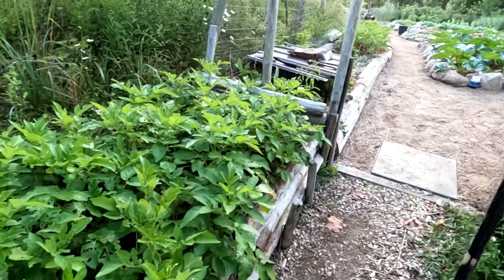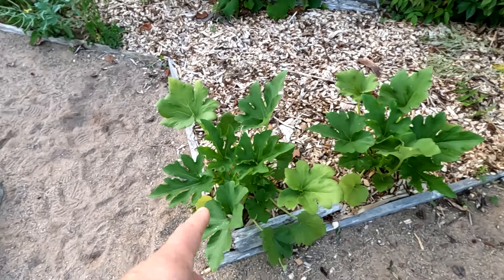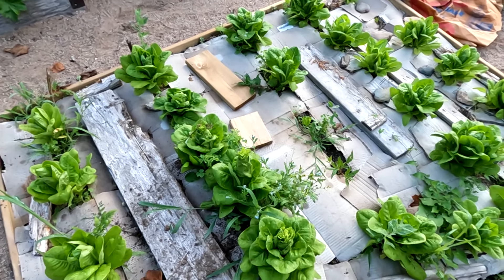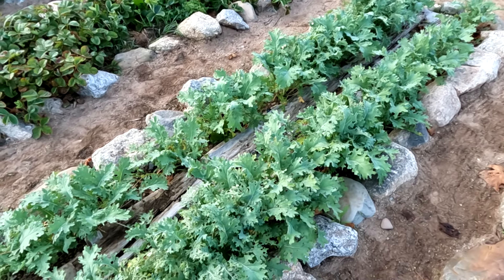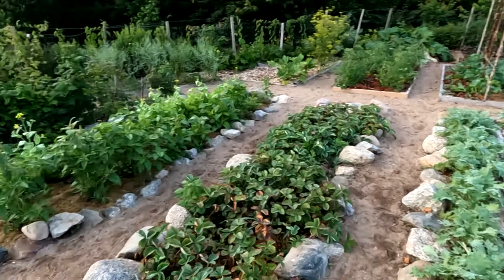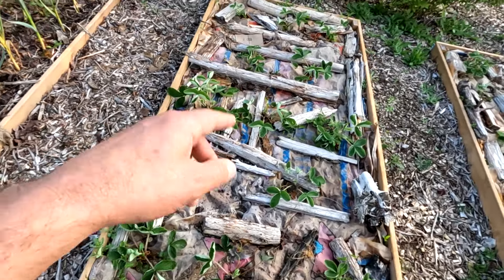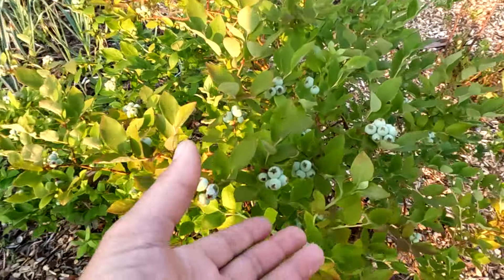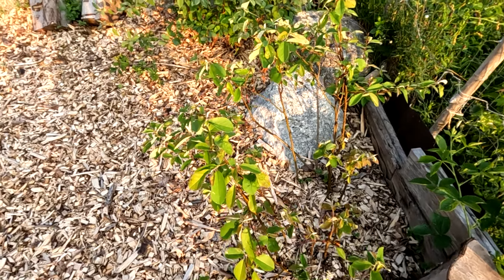Garden Tour July 2024